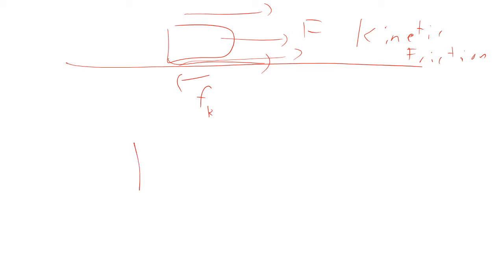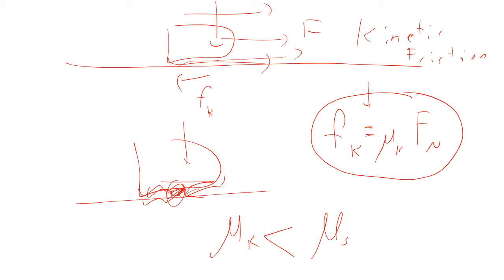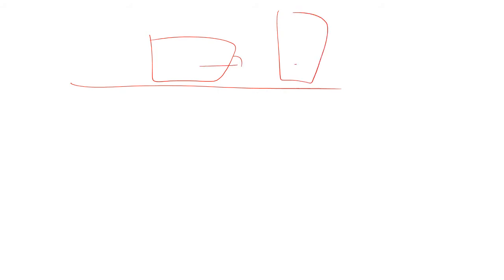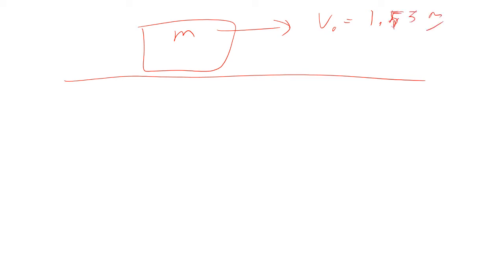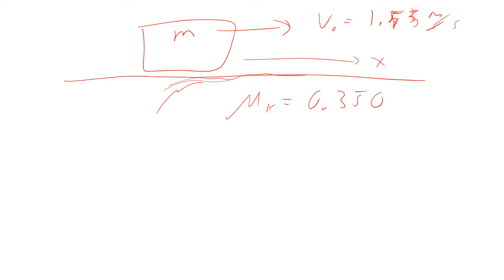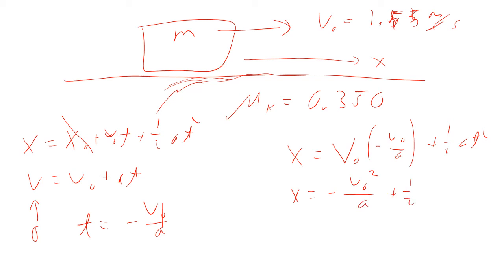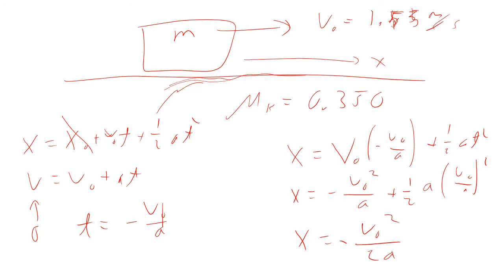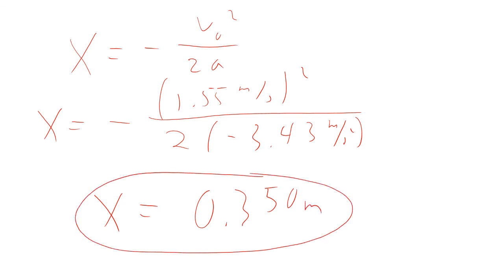PHYS 2425 kinetic friction